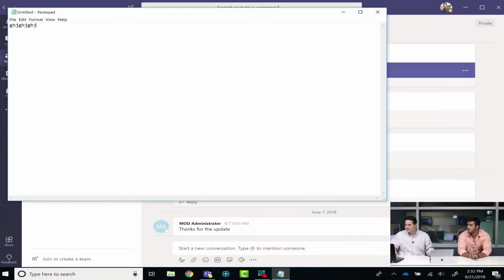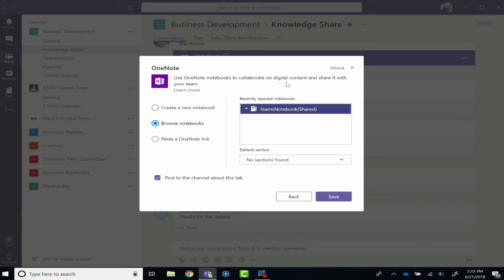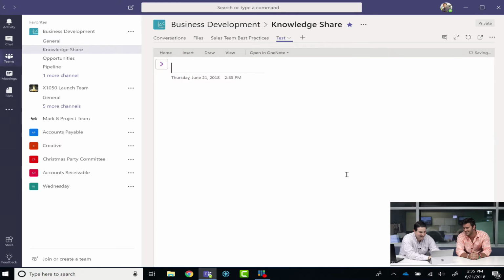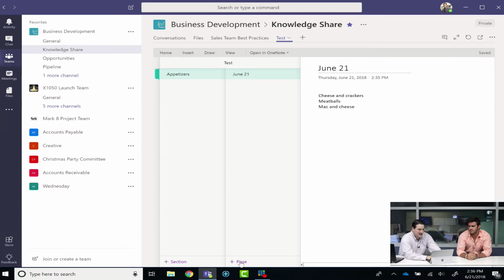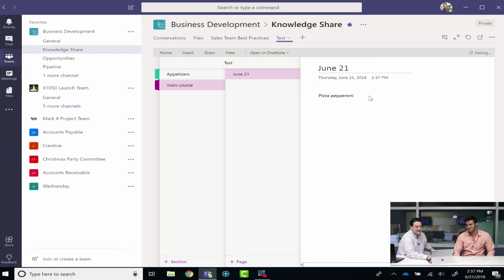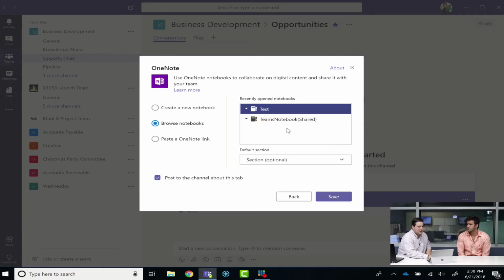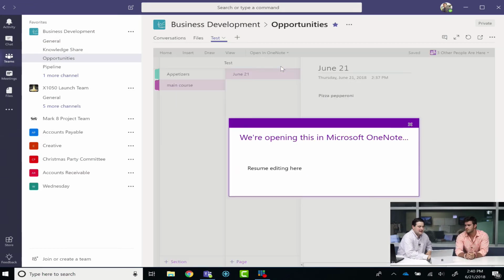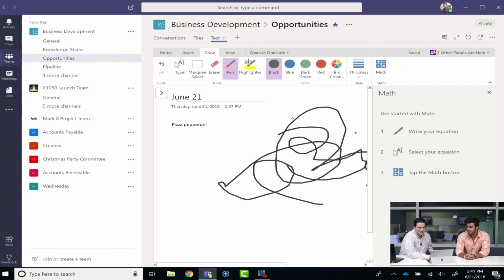OneNote Livestream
When it comes to helping businesses get the most out of Office 365 no one is more fanatical than the Protected Trust training department.